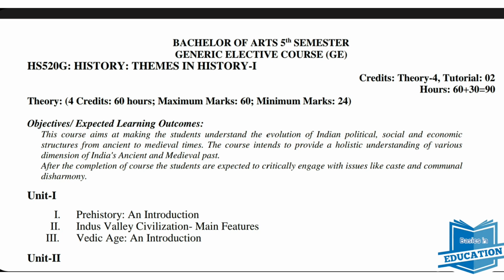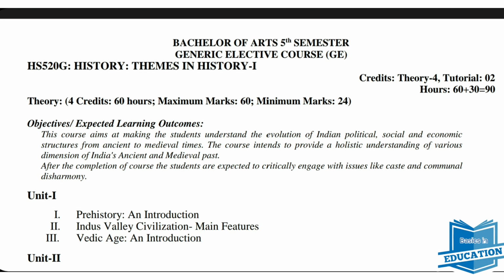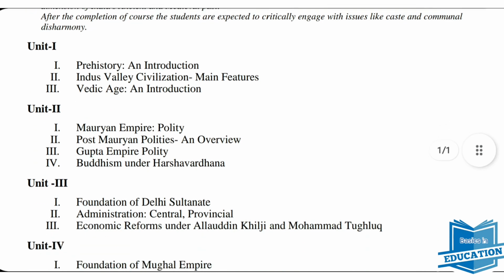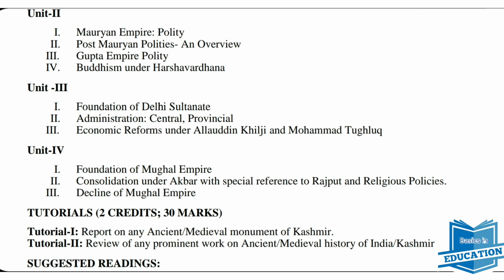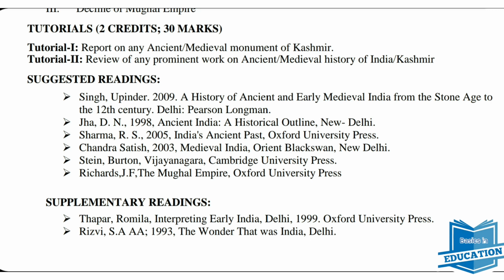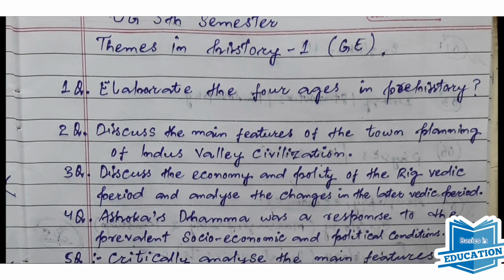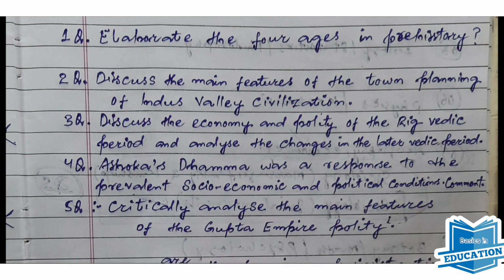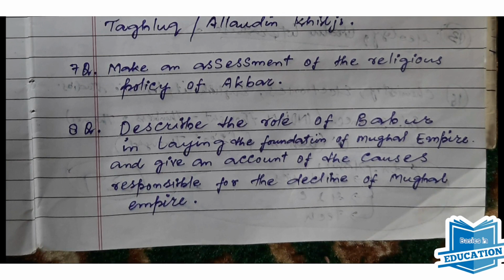Themes in HISTORY-I (GE) | BG 5th Semester | Syllabus and Guess Paper | University of Kashmir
Themes in History | BG 5th Semester | Syllabus and Guess Paper | University of Kashmir

BACHELOR OF ARTS 5th SEMESTER
GENERIC ELECTIVE COURSE (GE)
HS520G: HISTORY: THEMES IN HISTORY-I
Credits: Theory-4, Tutorial: 02
Hours: 60+30=90

Theory: (4 Credits: 60 hours; Maximum Marks: 60; Minimum Marks: 24)

Objectives/ Expected Learning Outcomes:
This course aims at making the students understand the evolution of Indian political, social and economic
structures from ancient to medieval times. The course intends to provide a holistic understanding of various
dimension of India's Ancient and Medieval past.
After the completion of course the students are expected to critically engage with issues like caste and communal
disharmony.

Unit-I
I. Prehistory: An Introduction
II. Indus Valley Civilization- Main Features
III. Vedic Age: An Introduction

Unit-II
I. Mauryan Empire: Polity
II. Post Mauryan Polities- An Overview
III. Gupta Empire Polity
IV. Buddhism under Harshavardhana

Unit -III
I. Foundation of Delhi Sultanate
II. Administration: Central, Provincial
III. Economic Reforms under Allauddin Khilji and Mohammad Tughluq

Unit-IV
I. Foundation of Mughal Empire
II. Consolidation under Akbar with special reference to Rajput and Religious Policies.
III. Decline of Mughal Empire

TUTORIALS (2 CREDITS; 30 MARKS)
Tutorial-I: Report on any Ancient/Medieval monument of Kashmir.
Tutorial-II: Review of any prominent work on Ancient/Medieval history of India/Kashmir
SUGGESTED READINGS:
 Singh, Upinder. 2009. A History of Ancient and Early Medieval India from the Stone Age to
the 12th century. Delhi: Pearson Longman.
 Jha, D. N., 1998, Ancient India: A Historical Outline, New- Delhi.
 Sharma, R. S., 2005, India's Ancient Past, Oxford University Press.
 Chandra Satish, 2003, Medieval India, Orient Blackswan, New Delhi.
 Stein, Burton, Vijayanagara, Cambridge University Press.
 Richards,J.F,The Mughal Empire, Oxford University Press
SUPPLEMENTARY READINGS:
 Thapar, Romila, Interpreting Early India, Delhi, 1999. Oxford University Press.
 Rizvi, S.A AA; 1993, The Wonder That was India, Delhi.